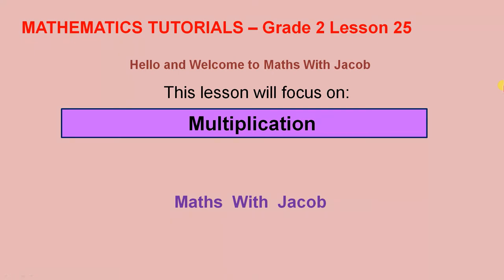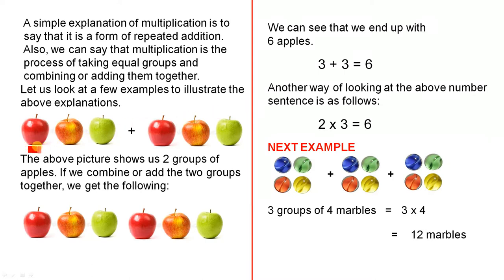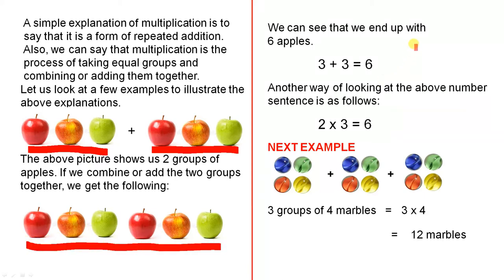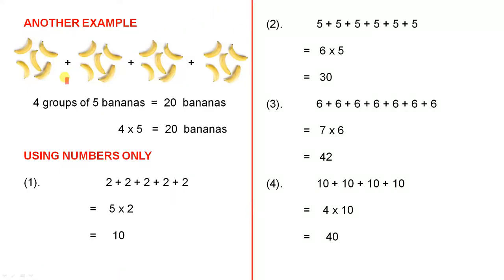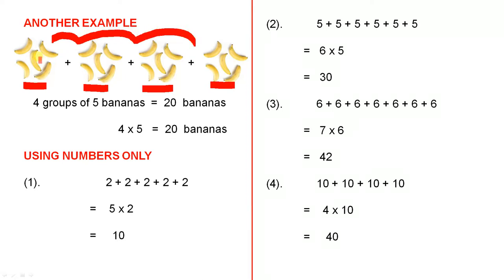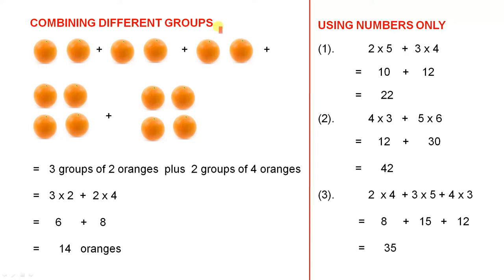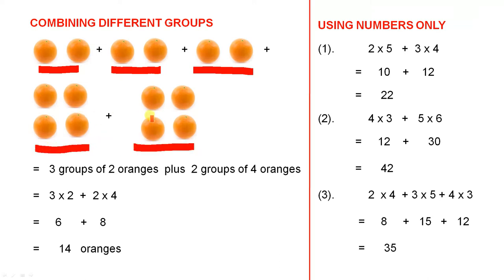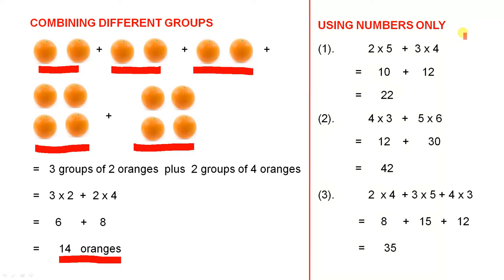Multiplication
This video uses a number of examples to show that multiplication is a form of repeated addition.